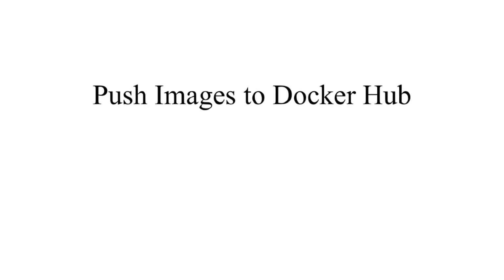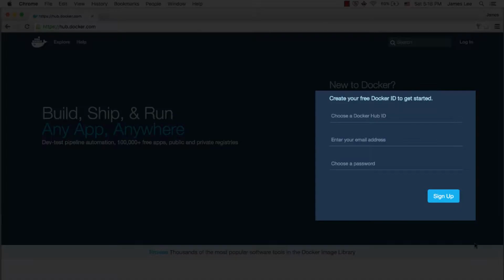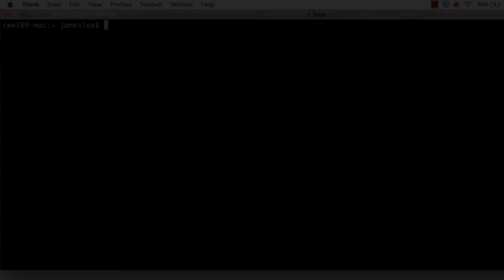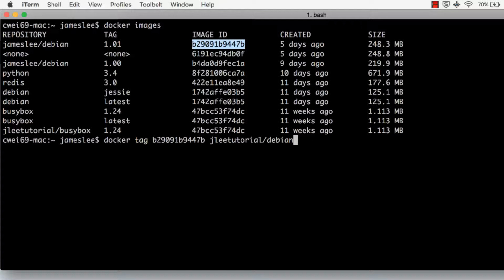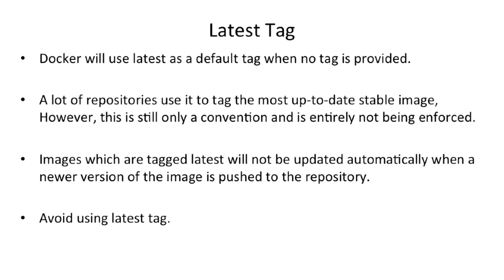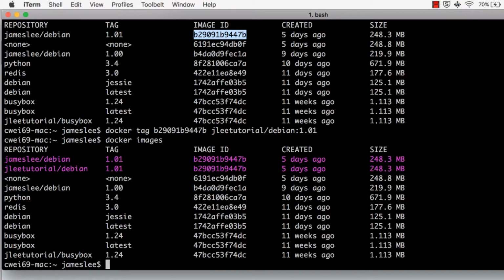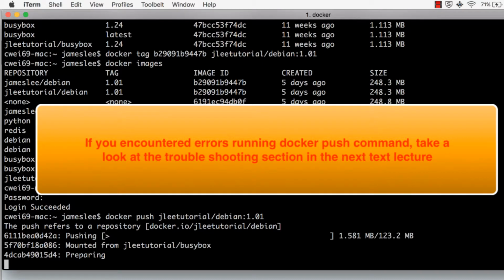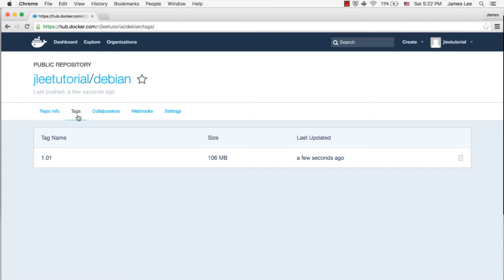Docker push images